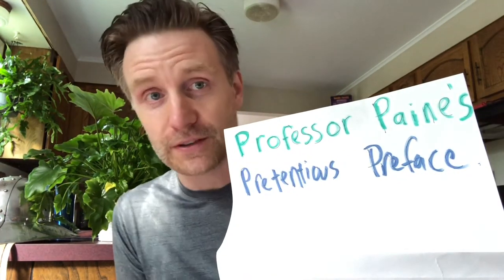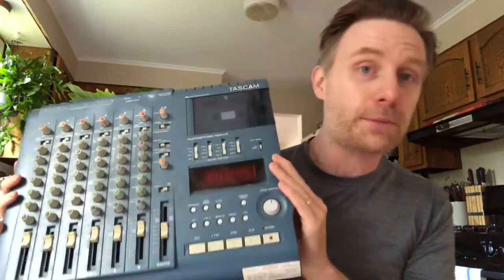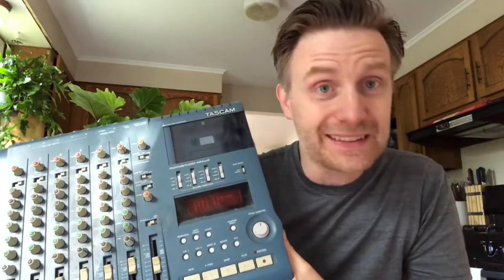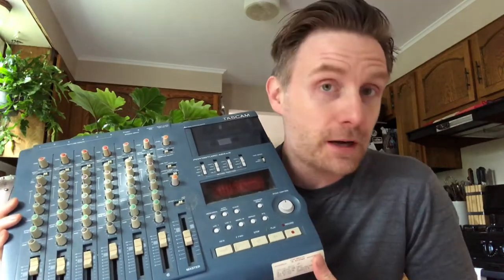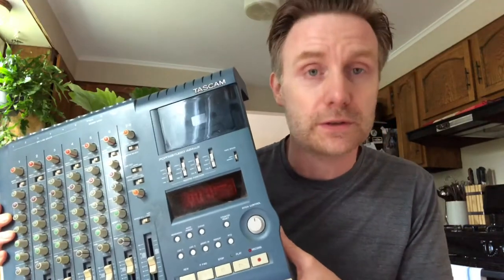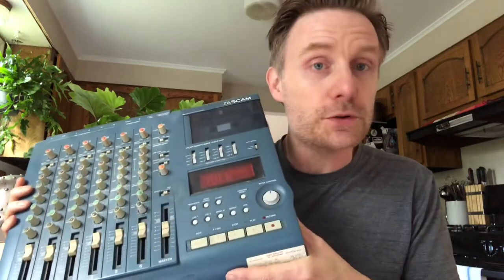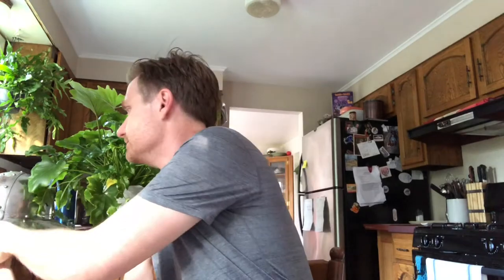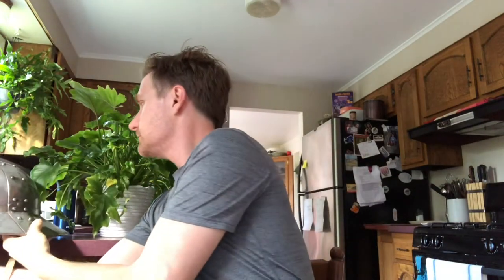Steven A. Clark • Hypervigilant: Sweaty Record Review #191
A wonderfully raw break-up album of emotional intimacy somewhat in the vein of Prince,  Kid Cudi and the Cure.